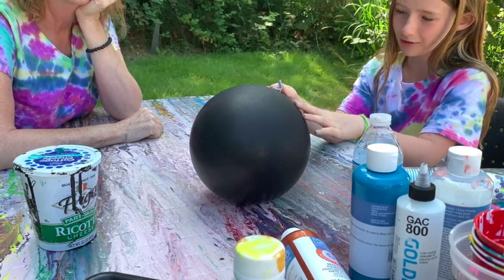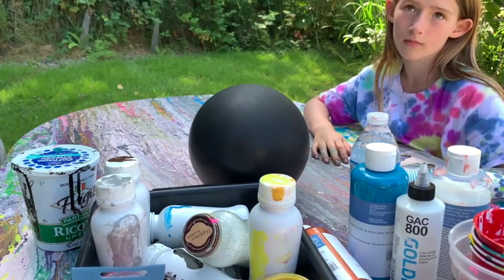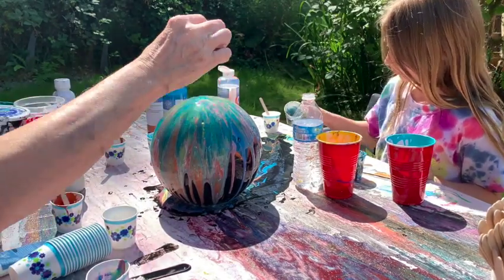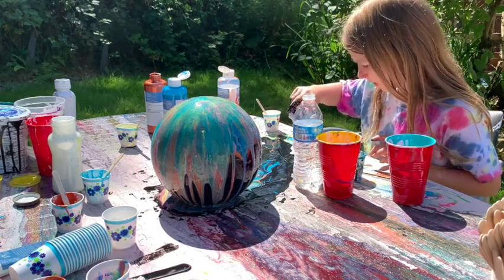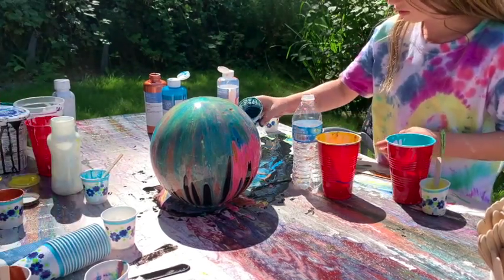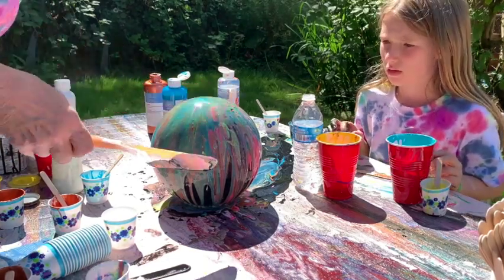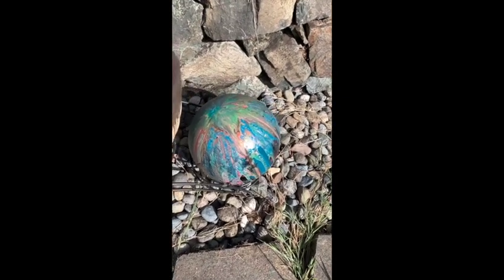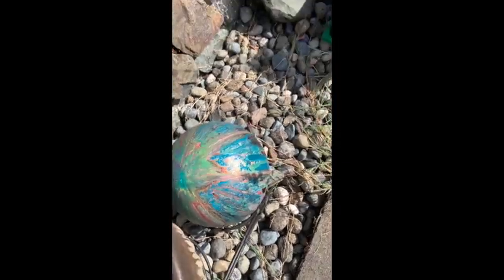BOWLING (ball) + Paint Pouring - A FIRST!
A FIRST!! Paint Pouring over an old BOWLING BALL ! ... will it become a Garden Gazing ball for our Gnomes?